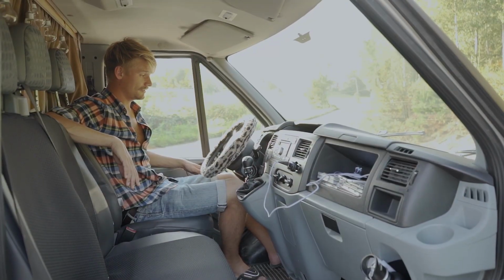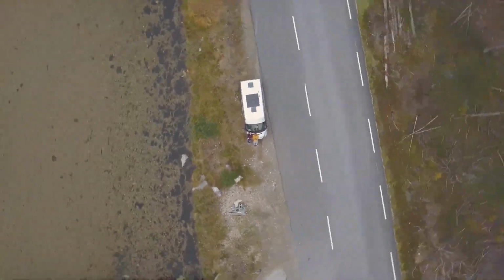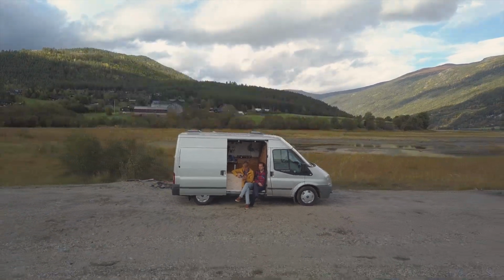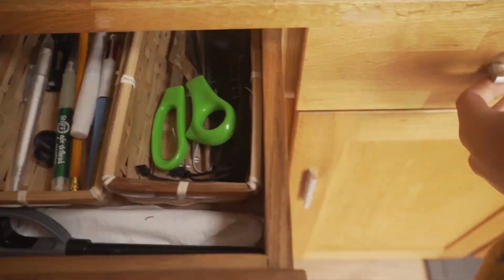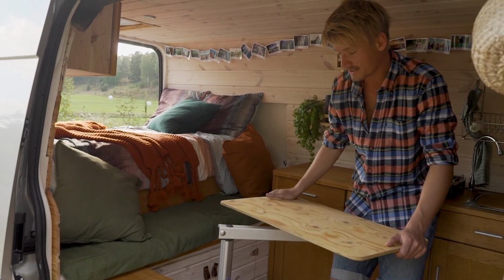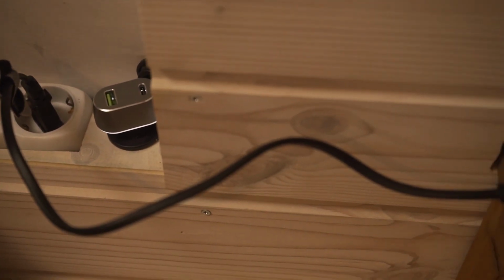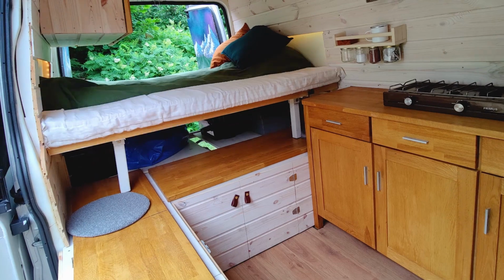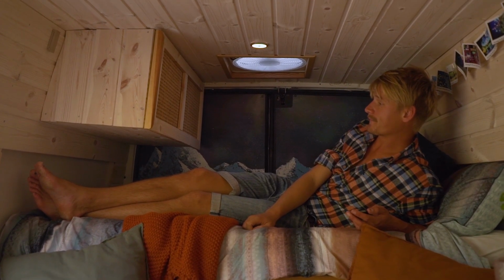It's was time to say good bye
Dags för fina Sörsken att byta ägare
Med vemod i bröstet så bestämde jag mig för att sälja min kära van. Köpte denna Ford Transit hösten 2020 i pandemins lugna grepp och spenderade fem månader med att bygga upp en liten bostad inuti. Har sedan dess bott i den några månader och tagit den på lite turer i Sverige och Norge.

Specifikation bil:
• Diesel, manuell växellåda.
• Storlek: längd: 5250cm bodel: 2950cm höjd: 2.3m
• Motoreffekt: 103kw
• Miltal: 19 500
• Kamkedja
• Reg.besiktigad som lätt lastbil.
• 4 nya sommardäck, 4 vinterdäck & reservhjul ingår
• Dragkrok
• Farthållare och AC
• Centrallås, men går att låsa upp fram och ha låst baktill.
• Den är även snål, jag brukar ligga på 0.80 l/mil.
• Tre bältade sittplatser fram

Specifikation bodel:
• Börja bygga hösten 2020 färdigbyggd sommar 2021.
• Bilen är utrustad med bl.a tvålågigt Primus gasolkök, Drivs med mindre butanflaskor.
• Stor säng på bredden (100 x 185 cm och fälls ut till 130bred) med ribbotten, skummadrass och madrasskydd
• Under den stora, bekväma sängen baktill finns ett rejält garage där det finns mycket utrymme för leksaker så som cykel, SUP och mycket förvaring.
• höjd inne i bodelen på 175 cm.
• Vanen är byggd för äventyr året runt och är isolerad med XPS och fogskum i väggar och tak. lagt isolering samt linoliummatta på golvet.
• Stort kök och stor L-soffa med vridbart Lagunbord
• Två takluckor för bra ventilationsflöde. En fläkt bak( Fiamma turbo vent) med möjlighet att styra för insug eller utblås. samt en fram ovanför köket.
• 25+10 liter vatten med fotpump till vasken.
• Stor vask och kran för att enkelt få plats med disken
• 24 liter kylbox från biltema som går på 12V-ström.
• brandsläckare

El:
• Rejält 180Ah VARTA AGM bodelsbatteri som laddas upp av 2x 100watt solpaneler på taket vilket möjliggör fricamping i 3-5 dagar beroende på din förbrukning.
• C-TEK batteriladdare med automatiskt skiljerelä för laddning av bodelsbatterier från generatorn när du kör bilen och solpaneler när solen står på.
• Två övervakare tillkommer, en på startbatteri och en på fritidsbatteriet som kopplas till mobilen via bluetooth för att se hur laddat batteriet är.
• 500/1000w likriktare/inverter för 230v växelström
• 12v elsystem med säkringsbox, ett flertal kraftfulla 12v-uttag för t.ex. USB-laddning
• Belysning som är uppdelad i olika zoner som går att styra och dimma individuellt. Två led-spotlights i taket som man dimmar genom touch. Två led-strips som kan styras med olika färg och rytm med fjärrkontroll.

Bladfjädrar bak är bytta och ett hjullager fram.